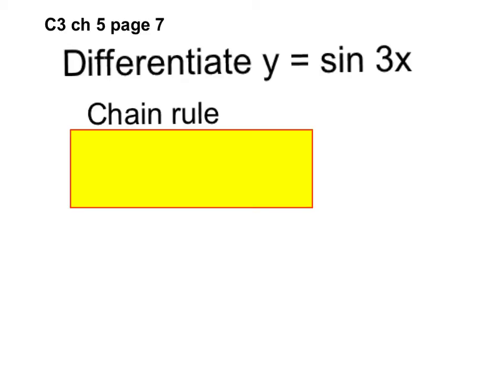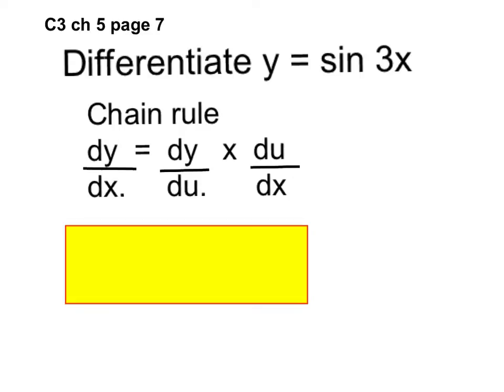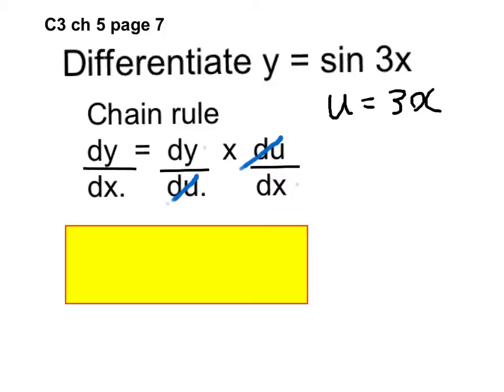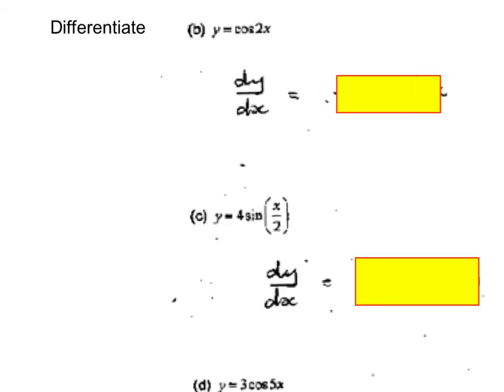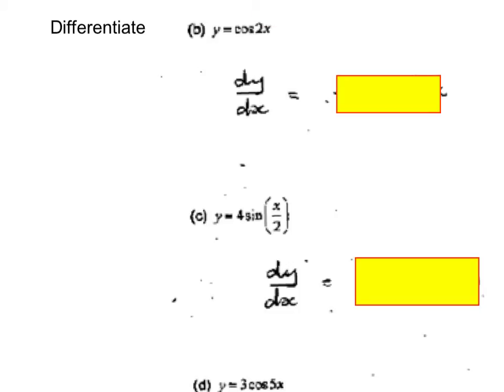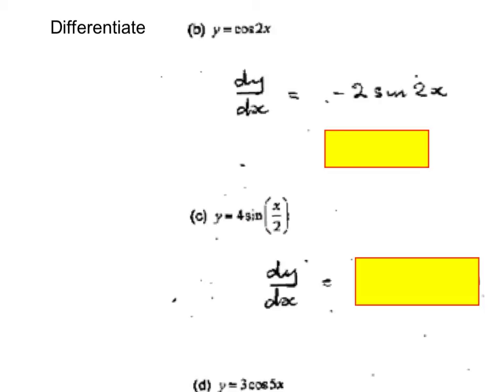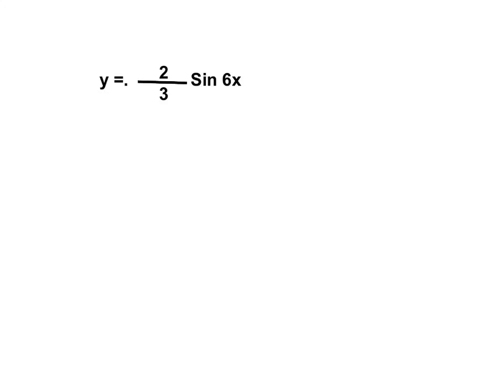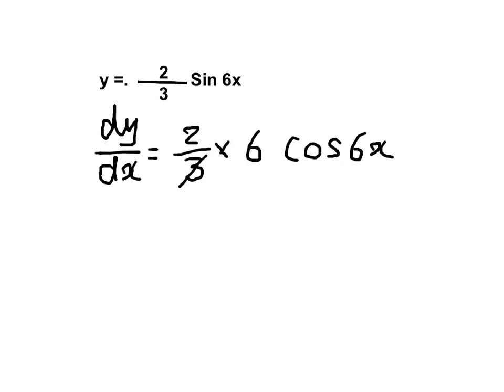C3 ch5 How to differentiate sin 3x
c3 ch5 How to differentiate sin 3x using the chain rule